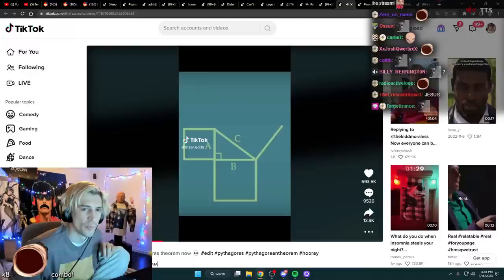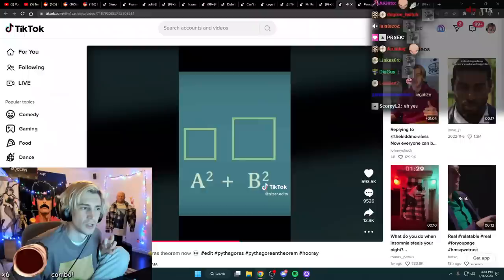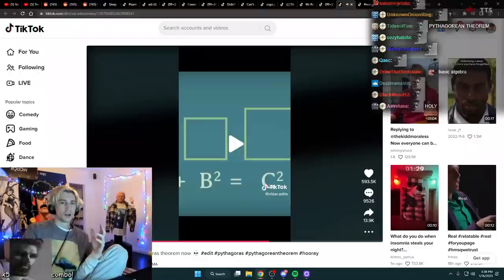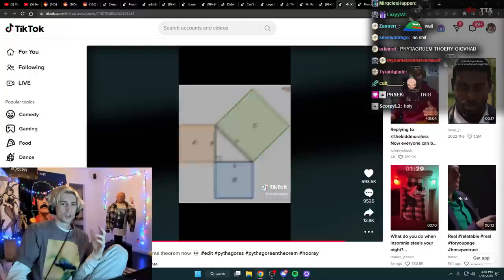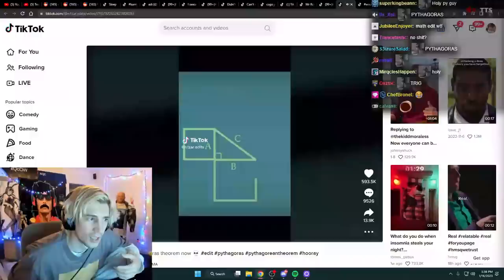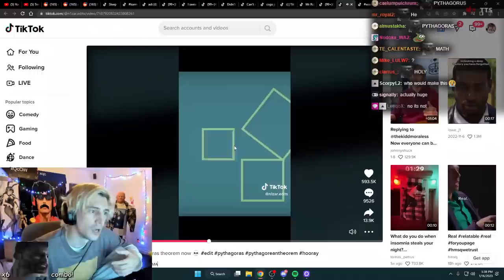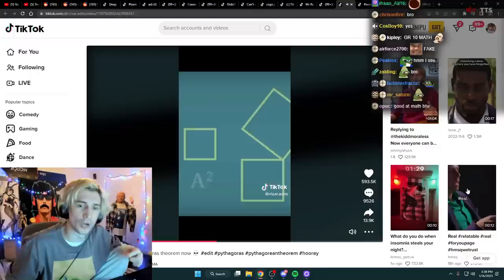xqc learns about pythagoras theorem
Edited by: Daily Dose of xQc

xQc (Félix Lengyel) is a French-Canadian Twitch streamer and content creator. He is 27 years old. He enjoys streaming. He also enjoys playing and uploading a variety of games, such as Overwatch, Chess, Minecraft, Fortnite, Warzone, and all the hot new game releases. He is also very well known for his entertaining reactions. His favorites include Unusual Memes, MemerMan, Daily Dose of Internet, Jubilee, Fan-Made Memes, and trending.